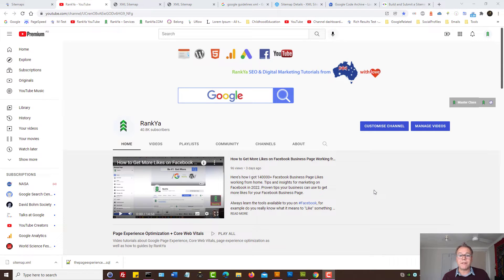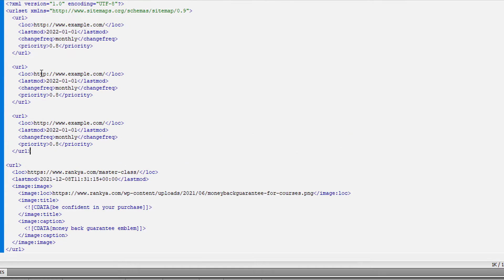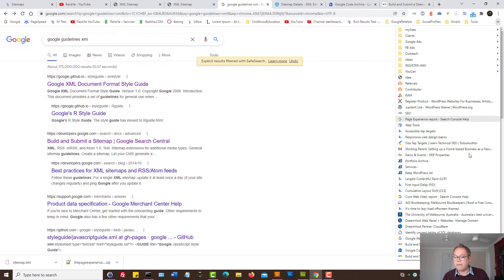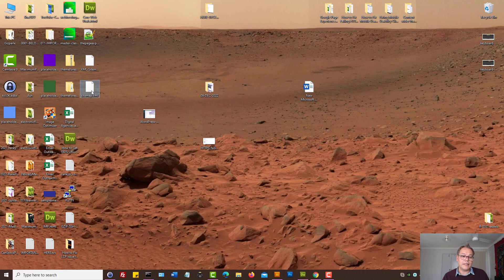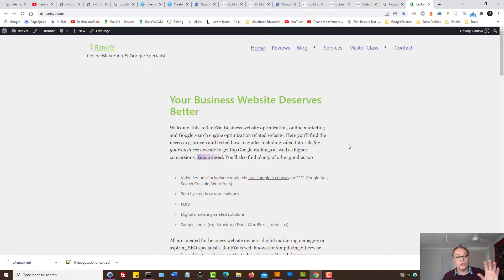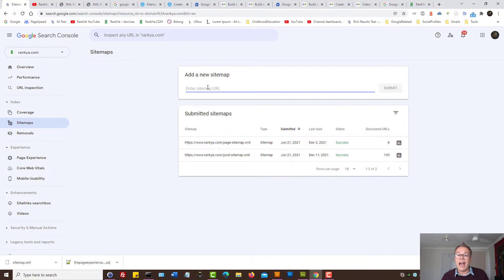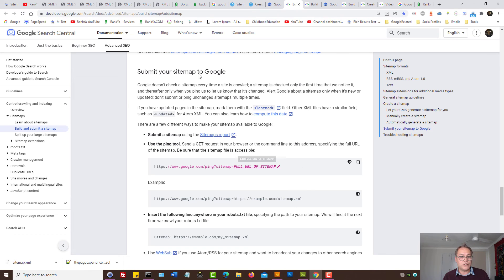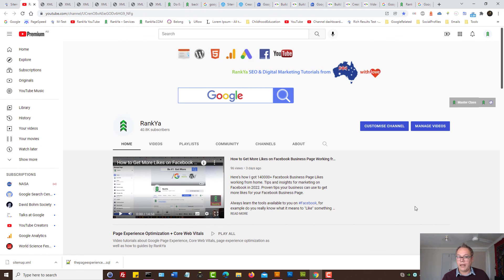XML Sitemaps for Google - How to Create XML Sitemap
Video lesson by RankYa details what Extensible Markup Language XML is and best practices for submitting XML sitemaps for Google Search Console. For better Search Engine Optimization also known as SEO creating a sitemap allows Google to better understand the website structure.

How do you create XML Sitemaps? Easiest way to generate Extensible Markup Language sitemap is by using tools, software programs or online XML sitemap generators

Basically XML sitemaps has .xml file extension and contain set of URLs using Sitemap protocol with location and last modification date and time information. To learn more and see examples visit:

Google recommends to build and submit a sitemap using Google Search Console

Google search engine understands different Sitemap formats such as XML
RSS, mRSS, and Atom 1.0 and even Text file.

Also SEO for Google has different guidelines for Video Images and for Google News